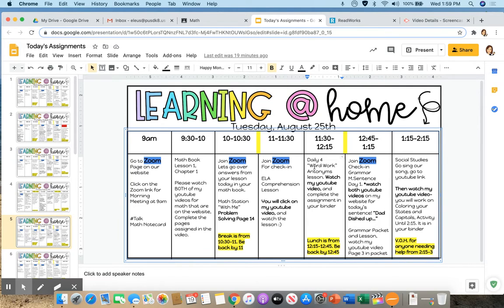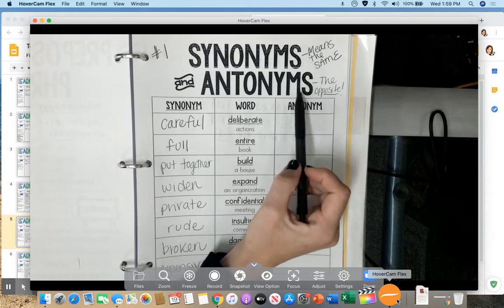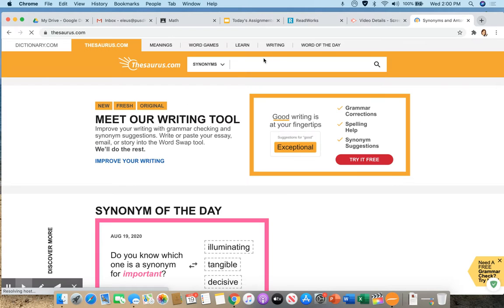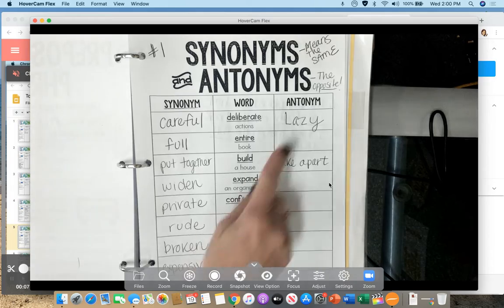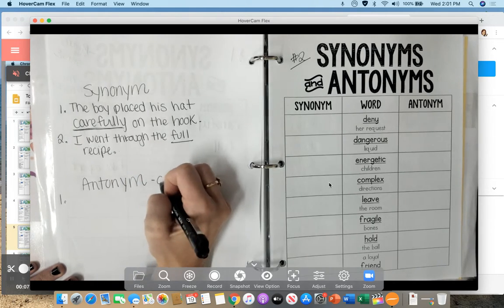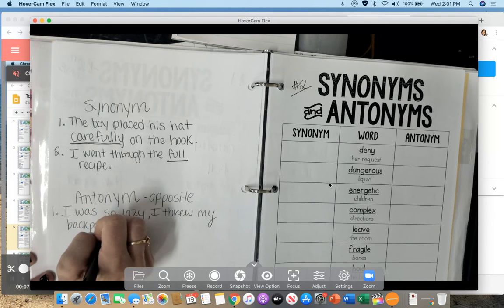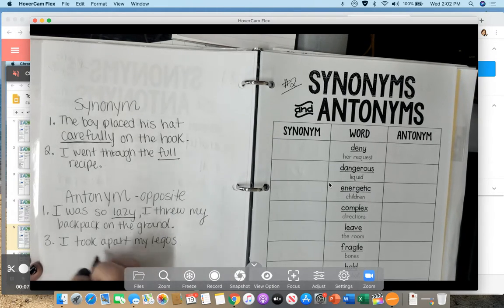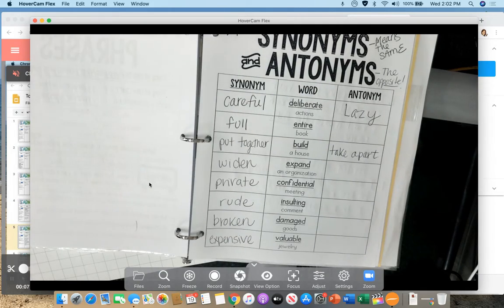Antonyms, and Synonyms Review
Please watch the entire video